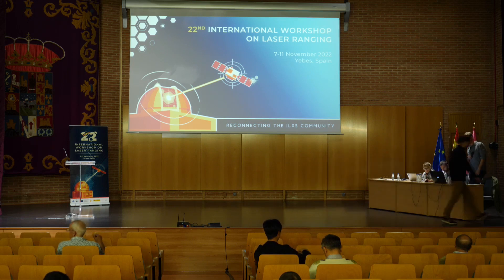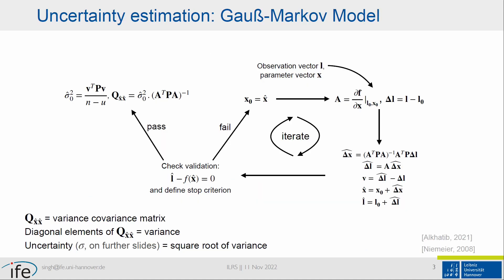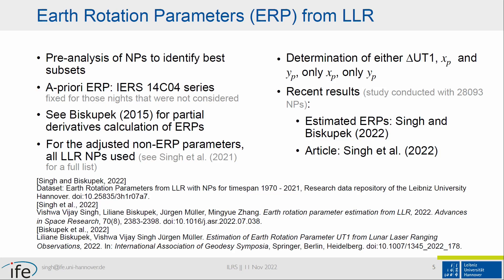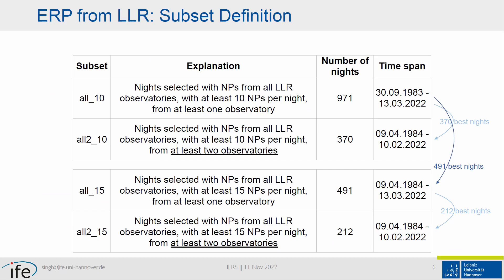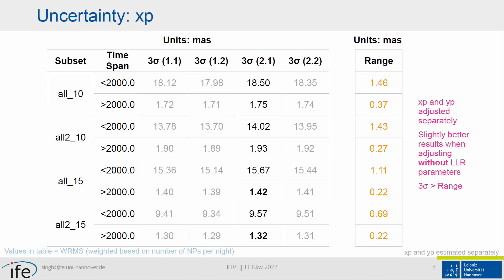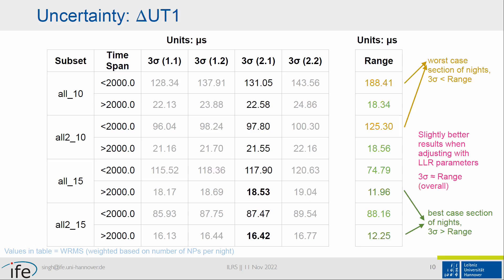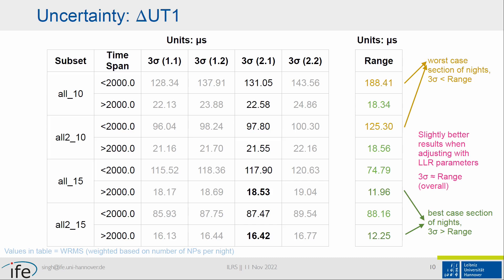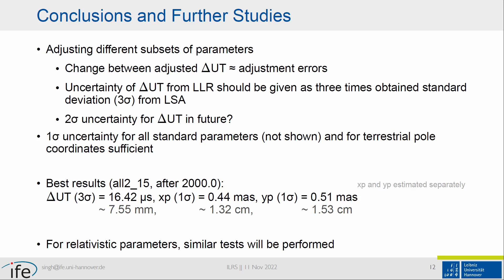S10T04 - Singh Uncertainty determination of Earth Rotation Parameters from LLR by parameter ...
Uncertainty determination of Earth Rotation Parameters from LLR by parameter variation during data analysis
Vishwa Vijay Singh
Institute of Geodesy (IfE), Leibniz University Hannover, Germany

Session 10
Lunar Laser Ranging & Deep Space Missions
Chairs: Clément Courde and Sven Bauer

22nd International Workshop on Laser Ranging
7-11 November 2022
Yebes, Spain